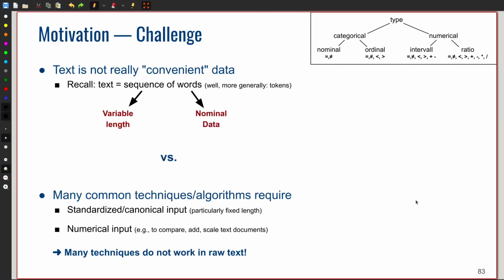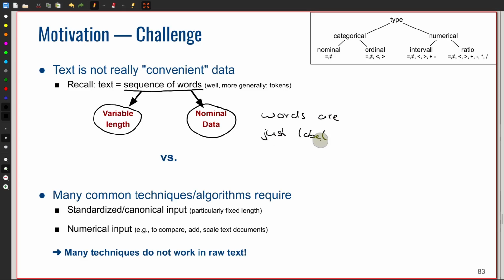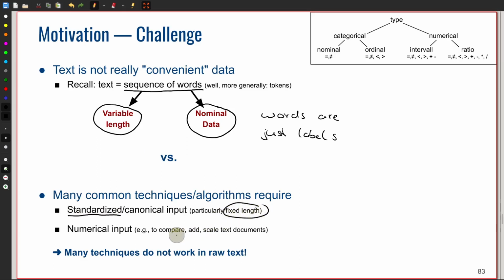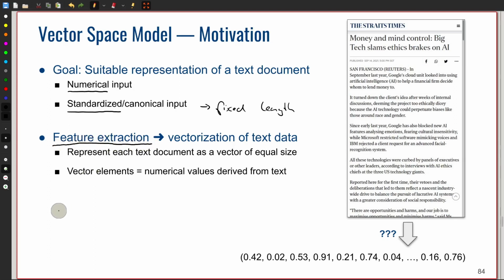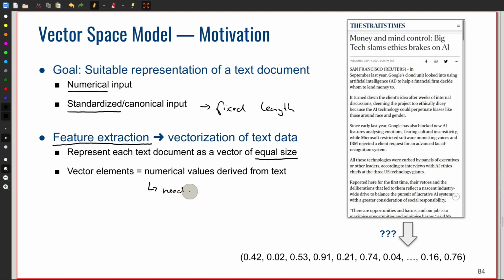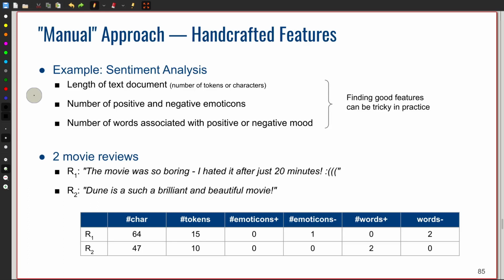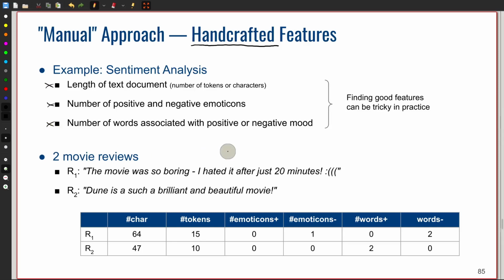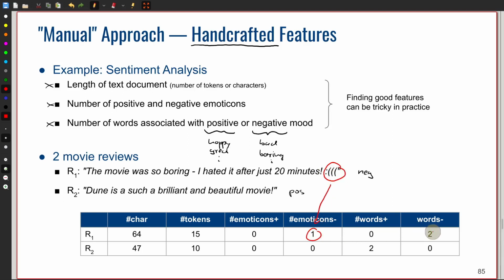Vector Space Model: Motivation — NUS edX NLP: Foundations (S4-5.1)